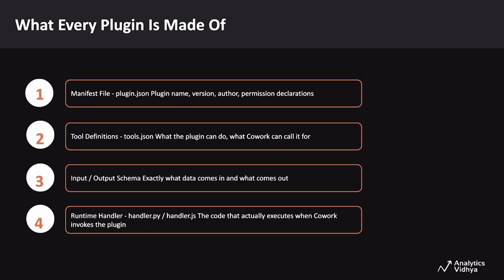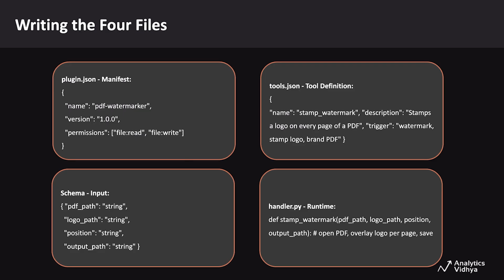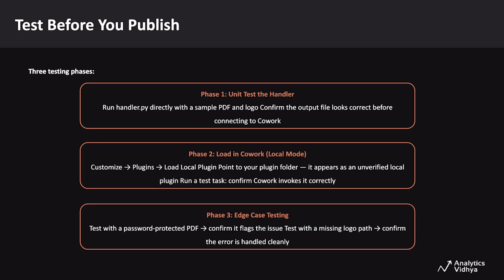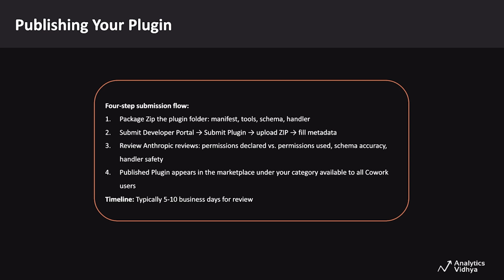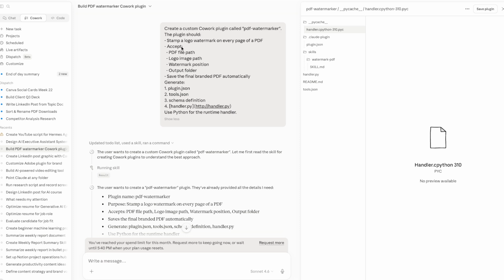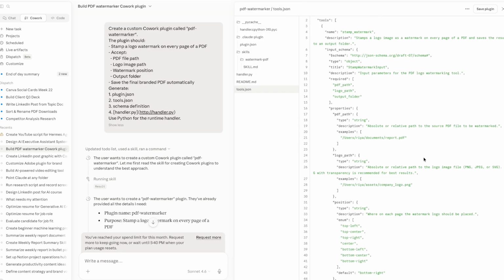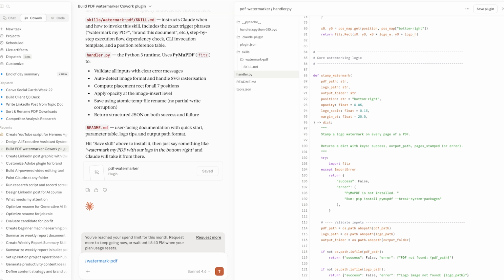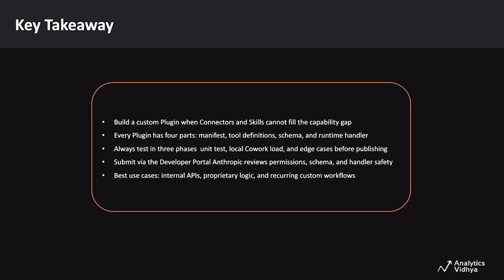How to Build Custom AI Plugins: Full SDK Guide & Live Build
Sometimes the marketplace doesn't have exactly what you need. In this technical deep dive, we explore the Claude Co-work Plugin SDK and learn how to build, test, and deploy a custom plugin from scratch.
Whether you're connecting to internal legacy systems, handling proprietary logic, or filling a gap in your existing workflow, this video provides the blueprint for extending your AI’s runtime capabilities.
In this video, we cover:
- The 3 Signals to Build Custom: Internal APIs, Proprietary Logic, and Workflow Gaps.
- The 4 Pillars of a Plugin:
  1. Manifest File (plugin.json): Identity and Permissions.
  2. Tool Definitions (tools.json): How the AI invokes the tool.
  3. Schema Definition (schema.json): Data input/output shapes.
  4. Runtime Handler (Python): The code that does the heavy lifting.
- Live Project: Building a PDF Watermarker plugin that stamps branded logos onto documents at scale.
- The 3-Phase Testing Strategy: Unit testing, local co-work mode, and edge-case validation.
- Marketplace Submission: A step-by-step guide to zipping your folder and submitting it to the Anthropic developer portal.
- Enterprise Use Cases: Internal CRM connectors, compliance checkers, and custom report generators.
The Golden Rule of Plugins: Build a custom plugin when the marketplace cannot fill your specific capability gap.